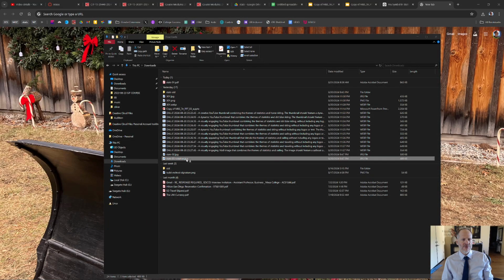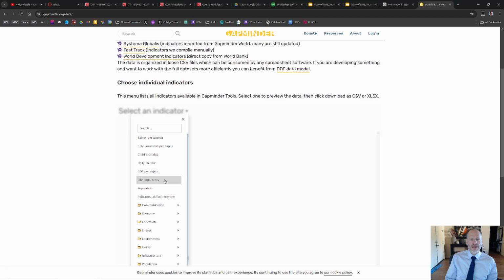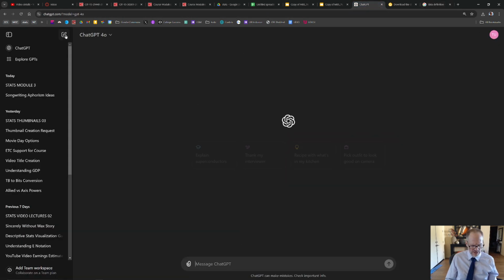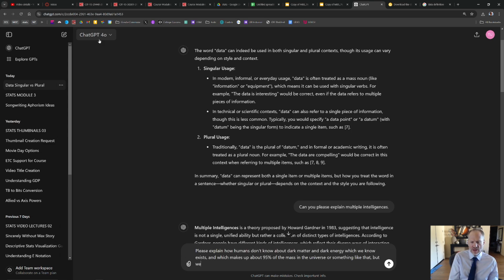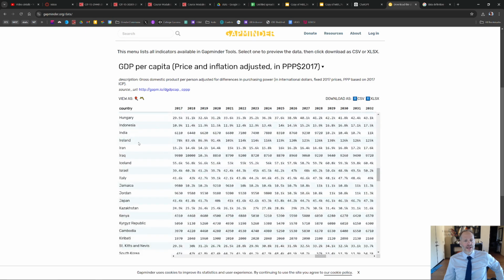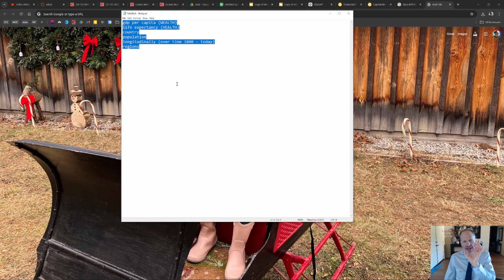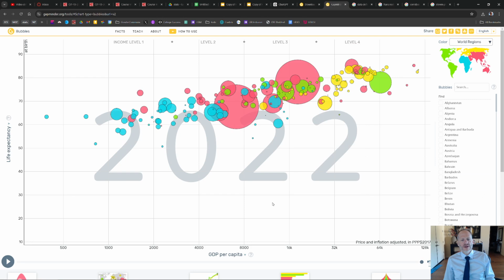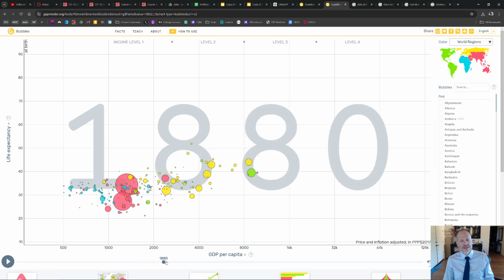Descriptive & Inferential Statistics: Exploring Global Health & Wealth with Gapminder - 3a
In this video, we'll dive into the fundamental concepts of descriptive and inferential statistics, helping you understand the difference between samples and populations. We'll also explore how Gapminder's interactive tool can visually represent the health and wealth of countries around the world. Whether you're a beginner in statistics or looking to refresh your knowledge, this video will provide a clear and engaging introduction to these essential topics. Watch to see how data tells the story of our world!